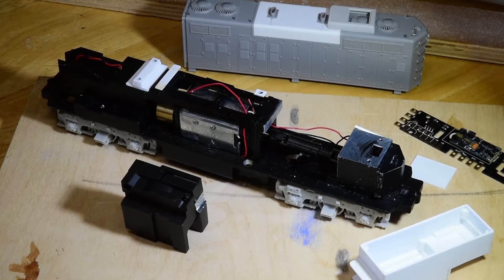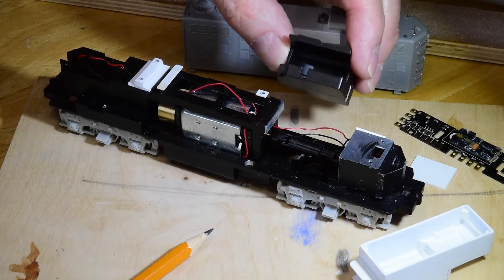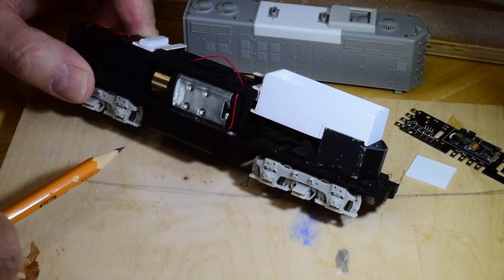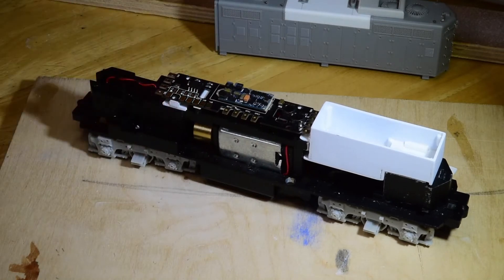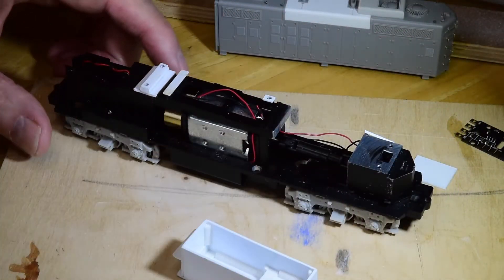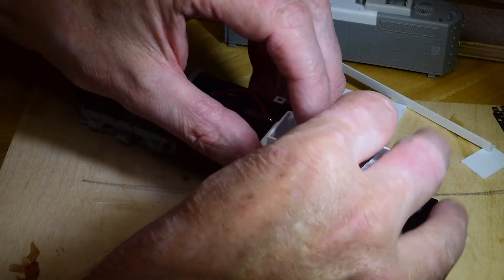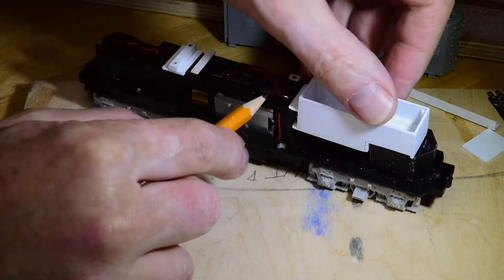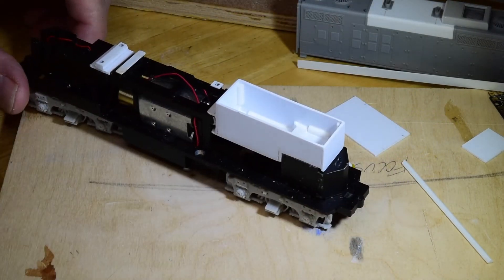The Making of SRY GP9 #122 Part 3: The Speaker Enclosure and Loksound v5 Decoder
Please see below under "Show More." In this short clip I demonstrate how I modify the frame, build and mount the speaker enclosure, and mount the Loksound v5 decoder board in the HO Scale Walthers GP9 (phase II) chopped nose. Note: This locomotive comes with a default (21 pin) lighting board which accepts a sound decoder as well.

Glue and Material used in speaker box construction:

1. Canopy Glue or Model Master Clear Parts Cement for sealing speakers to styrene box.
2. Five minute epoxy to secure speaker encloser to metal frame.
3. Plastruct Plastic Weld for styrene box assembly.
Evergreen Scale Models (Strip Styrene Plastic):
1. .30 or .40 thou evergreen (sheet) styrene plastic for speaker enclosure construction.
2. # 250 Quarter Round.
3. #296 Angle.
Frame Modification: Hacksaw and File (or disk sander) to clean up frame.